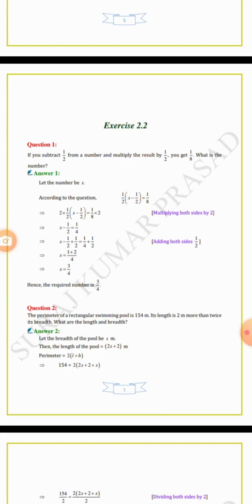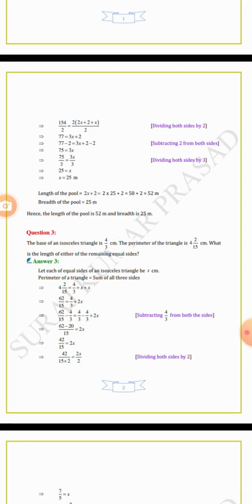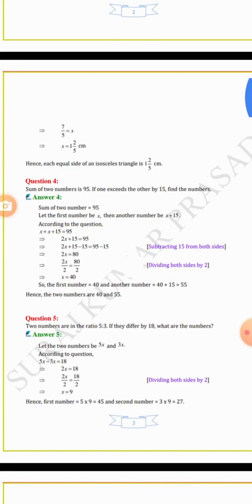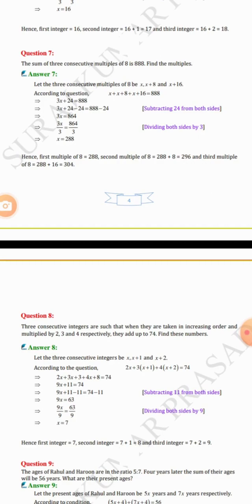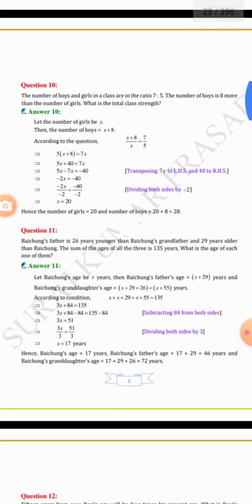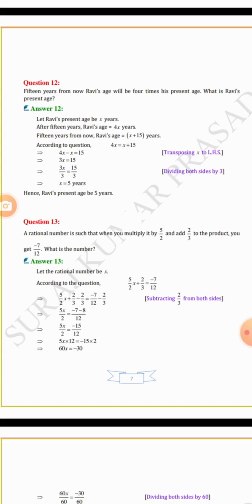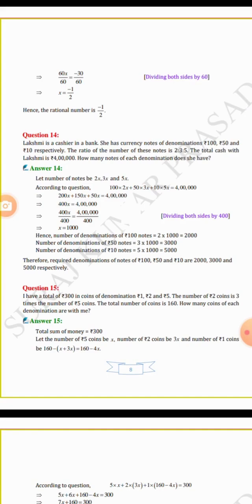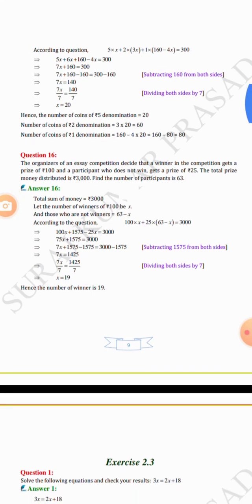Solution of Exercise 2.2 of Mathematics Class 8 by @SURAJSUNPRASAD | @NCERTOFFICIAL ​